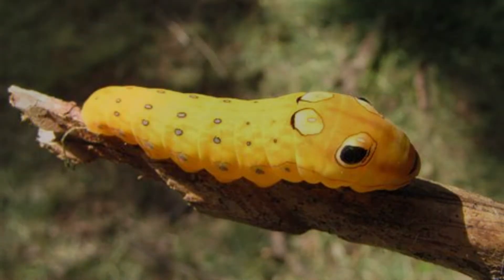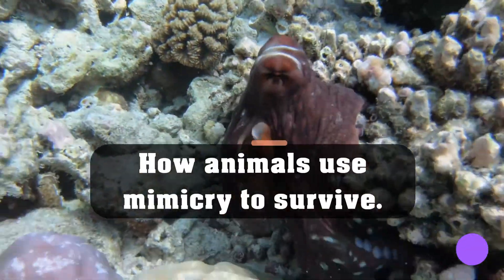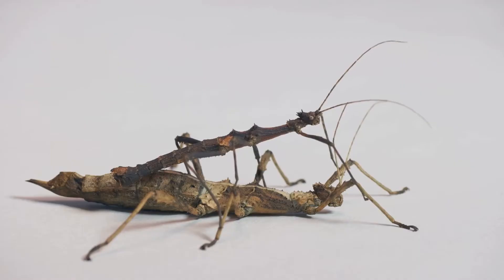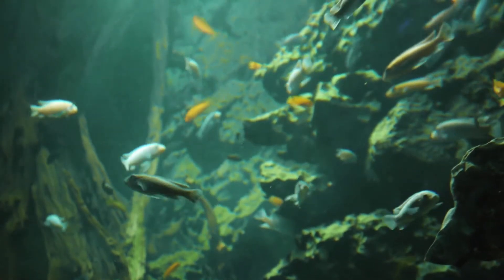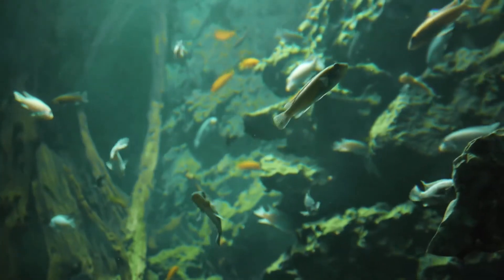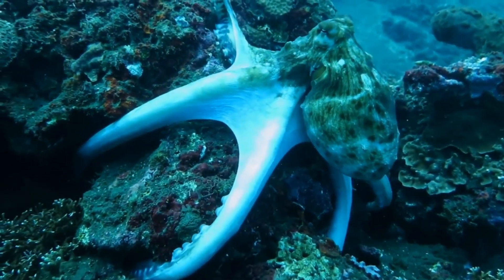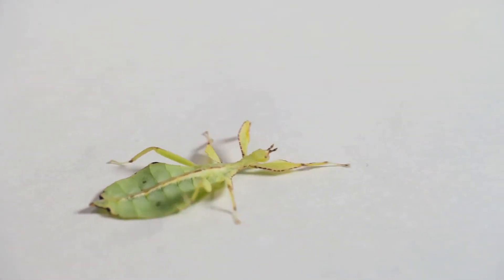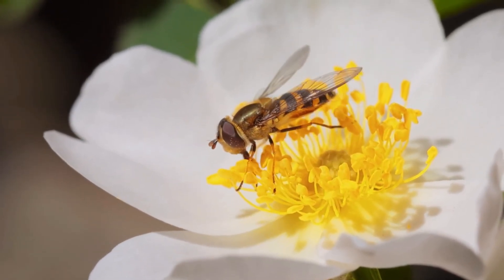How animals use mimicry to survive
Welcome to Animal Antics, where we explore the fascinating world of animal behavior. Today's topic is "How animals use mimicry to survive." Did you know that some animals have developed the incredible ability to mimic other animals, objects, or even their surroundings? Mimicry is not only a fascinating adaptation, but it also serves as a powerful survival tool. In this video, we'll delve into the world of mimicry and explore how different animals use this adaptation to thrive in their environments.

Mimicry is the act of imitating something else, typically another animal or an object. Animals use mimicry to either protect themselves from predators or to lure prey closer to them. Some animals have even evolved to mimic their surroundings, making them almost invisible to their predators.

There are two main types of mimicry: Batesian and Müllerian. Batesian mimicry is when a harmless species mimics a dangerous or poisonous one to avoid being eaten. Müllerian mimicry is when two or more dangerous or poisonous species evolve to look alike, giving them a better chance of survival.

The world of mimicry is vast and varied, with many different animals using this adaptation to their advantage. For example, the harmless scarlet king snake has evolved to look like the venomous coral snake, allowing it to avoid being eaten by predators. Similarly, the orchid mantis has evolved to mimic a flower, luring unsuspecting insects closer to its deadly grasp.

Mimicry is not limited to land animals; many sea creatures have also evolved to mimic their surroundings. The mimic octopus, for example, can imitate the shape, color, and movement of other sea creatures, allowing it to blend seamlessly into its environment and avoid predators.

Insects are some of the most adept mimics in the animal kingdom. For example, the stick insect is so well camouflaged that it's almost impossible to spot in its natural habitat. The hawk moth, on the other hand, has evolved to look like a bumblebee, allowing it to feed on flowers without being disturbed.

Mimicry is an incredible adaptation that has evolved in many different animal species. It allows animals to protect themselves from predators, lure prey closer to them, and blend seamlessly into their surroundings. We hope you enjoyed learning about mimicry in the animal kingdom.